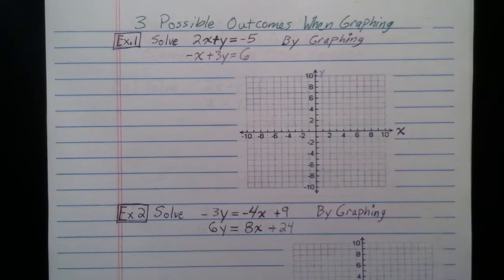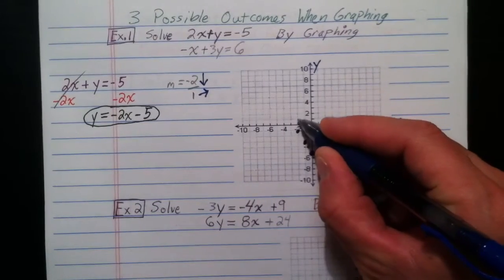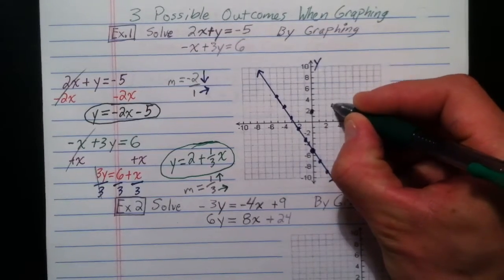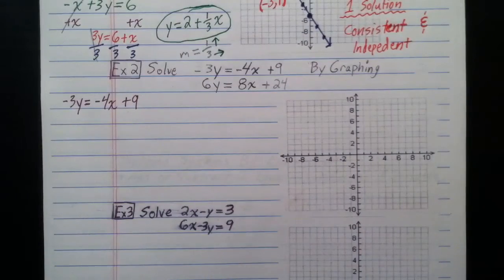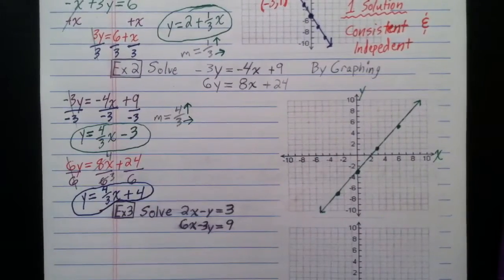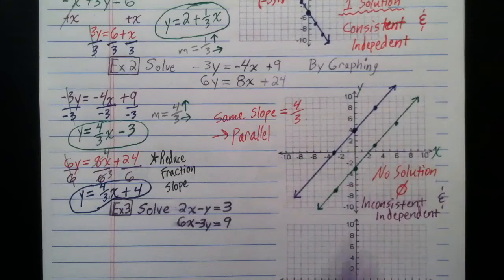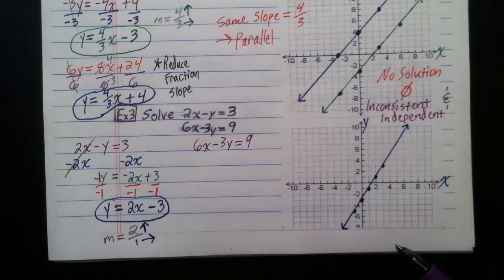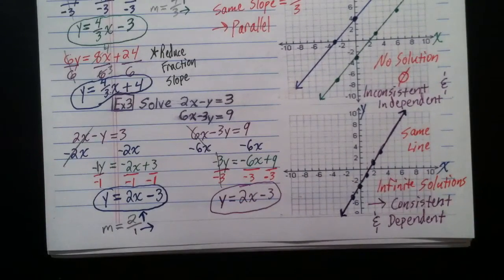Sect 4.1 Systems of Linear Equations #2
Covers the 3 possible outcomes when solving systems graphically (Intersecting, parallel, and same line)